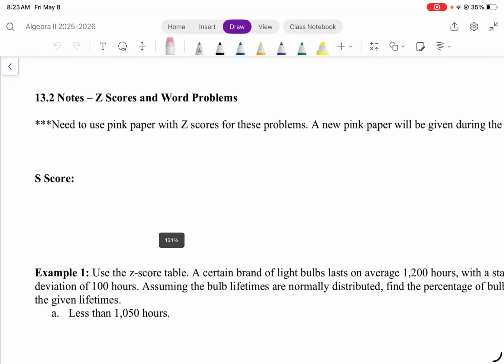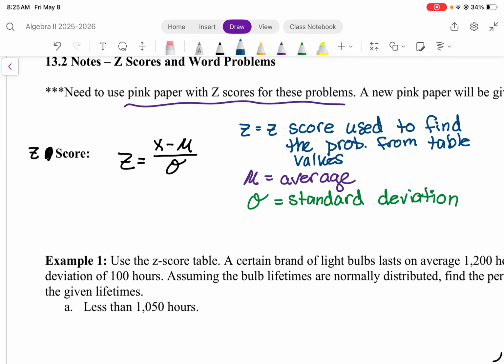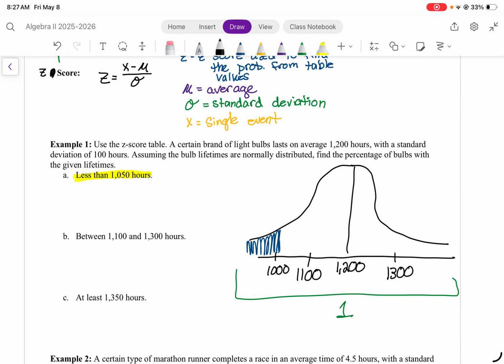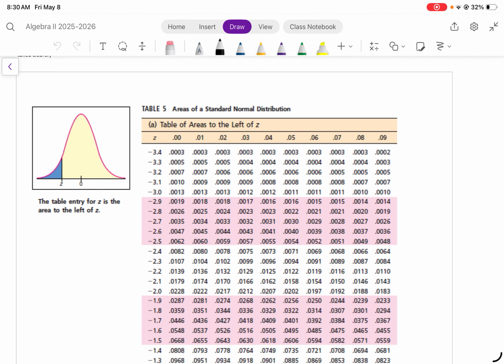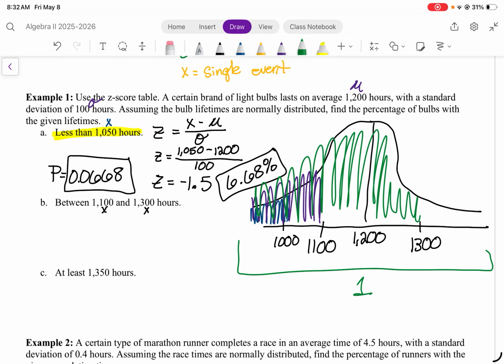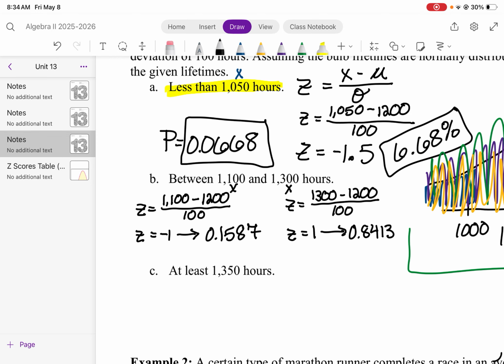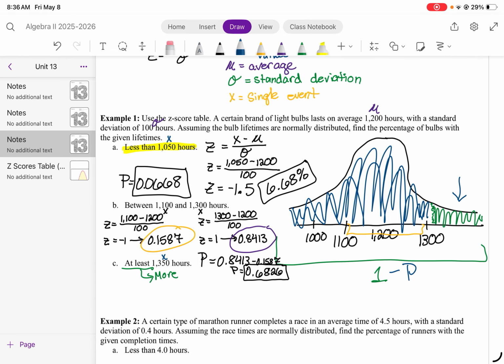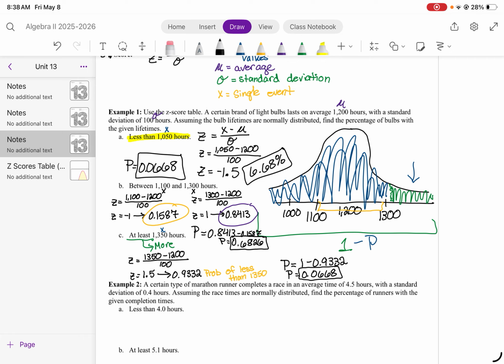13.2 Notes Part 2 - Using Z Scores to Calculate Probability